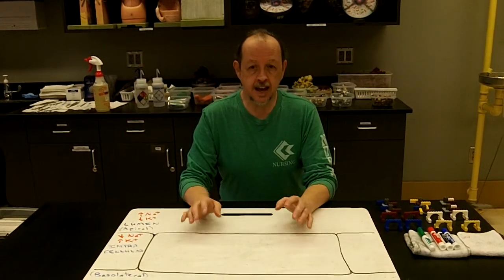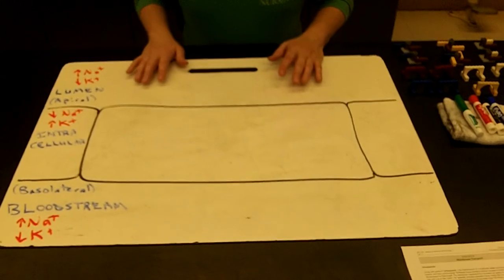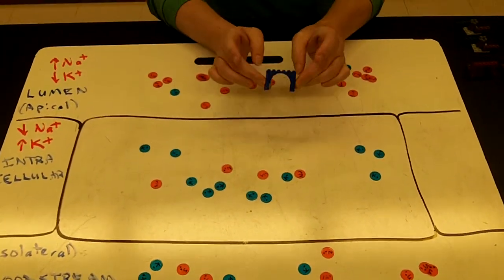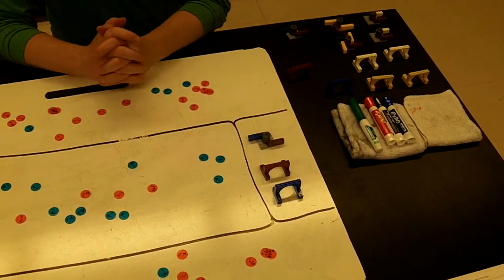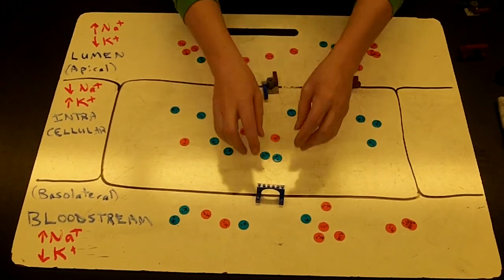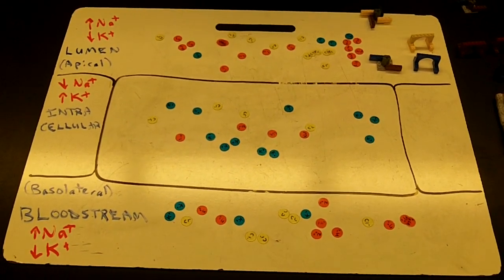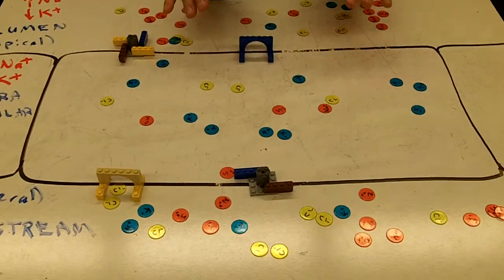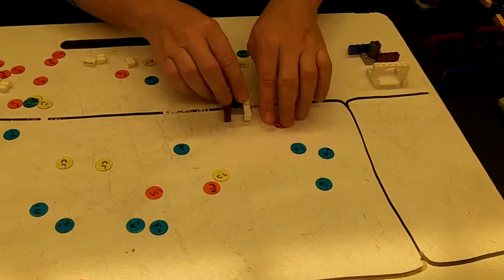Sabbatical 201 Lab 3 membrane transport 0421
This 9-minute video quickly demonstrates the hands-on lab activity for membrane transport.